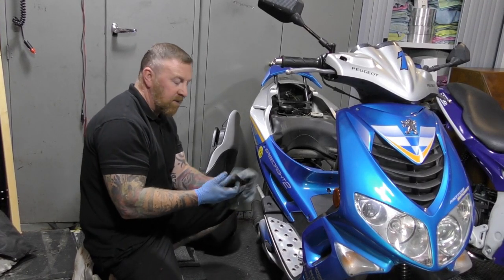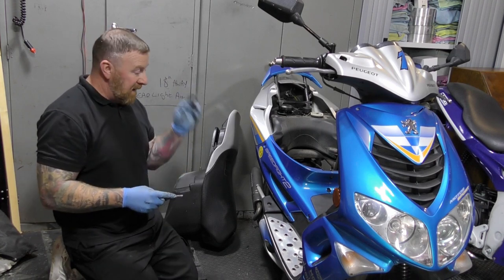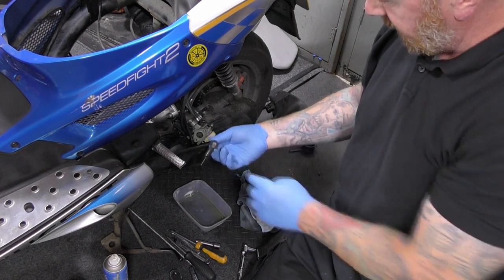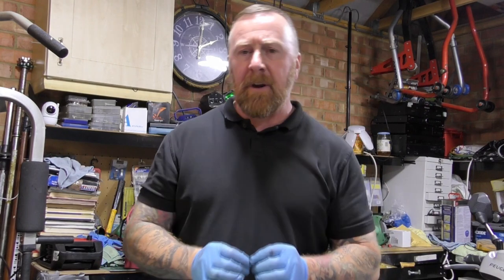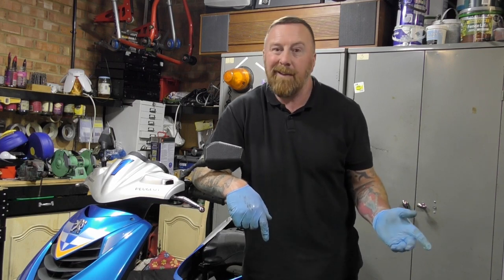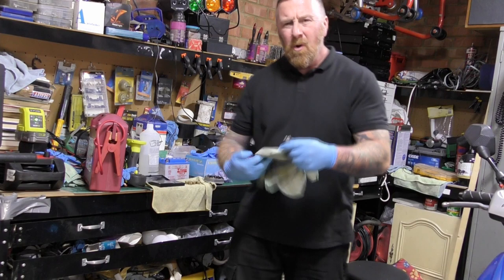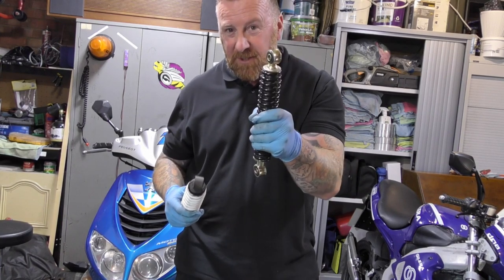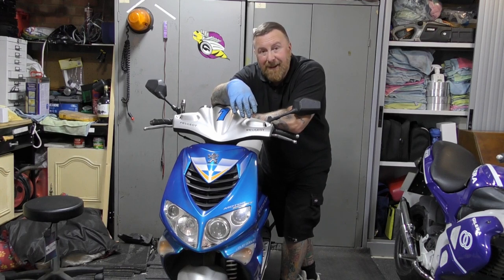SPEEDFIGHT MOPED 50CC IN GREAT CONDITION FULL FIX AND RIDE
CARB, VARIATOR, SUSPENTION , BRAKES, EXHAUST, ROLLERS AND JETS
ALL IN THE VIDEO
ONE OF THE BEST CONDITION PEUGEOT MOPED SCOOTER I HAVE SEEN FOR A LONG TIME
FULL FIX FROM NONE RUNNER TO RUNNING
GUEST APPEARANCE FROM MY SON TOO